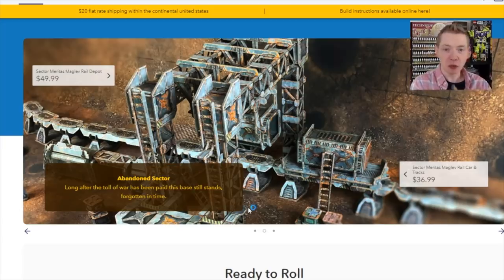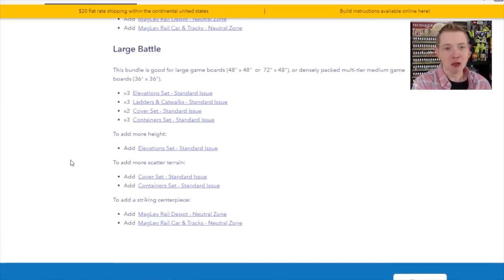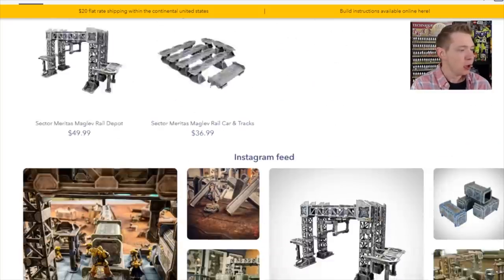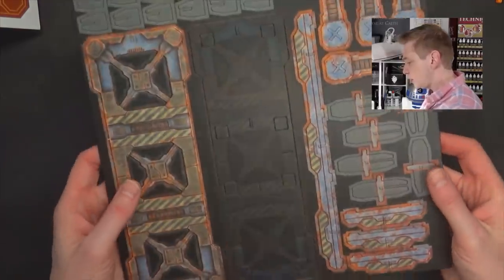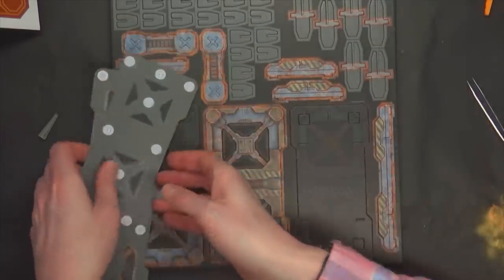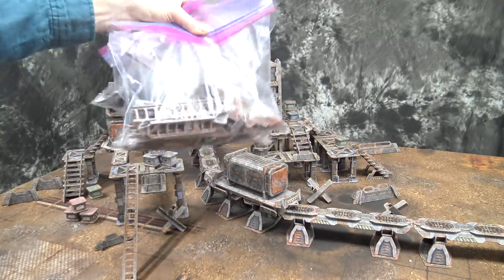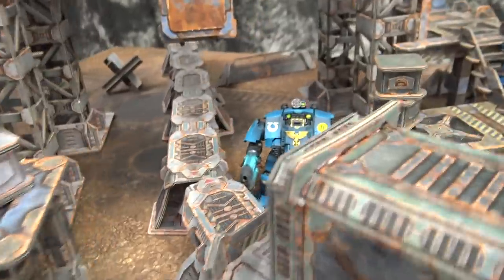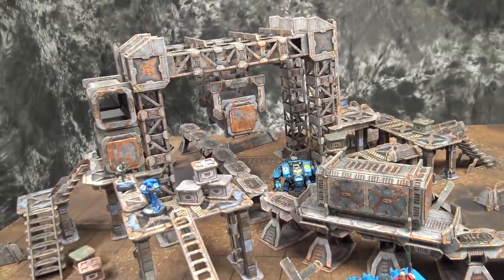Build Then Play With Tinker Turf Miniature Terrain & Skip Painting!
Forget the paint, just build and play with these heavy-card pre-finished terrain kits that come in tons of colors for your city-fight tabletop!

Here's a list of the top hobby supplies I use literally every day

Hobby Supplies
15ml Dropper Bottles

Figure Storage:
3M Double-Sided Mounted Table (For Steel Sheets)
10 Adhesive Magnetic Sheets 8.5" x 11" 20 mil Magnet Peel & Stick